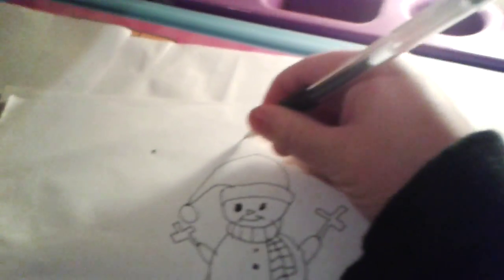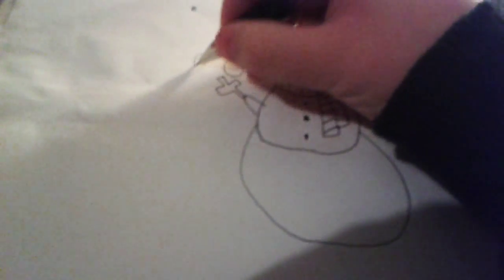How to draw an amazing snowman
3 likes for more guys

Christmas is coming in 2 months or something